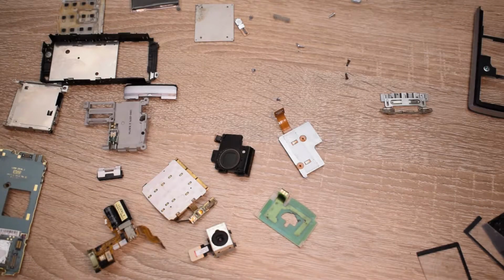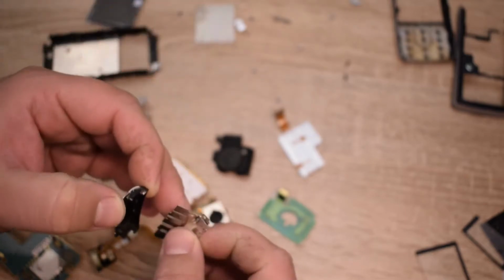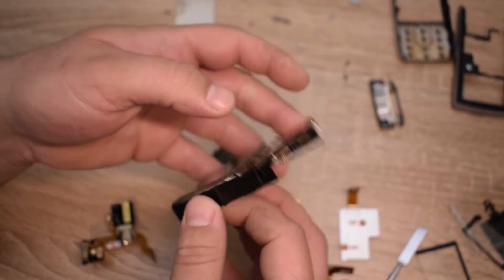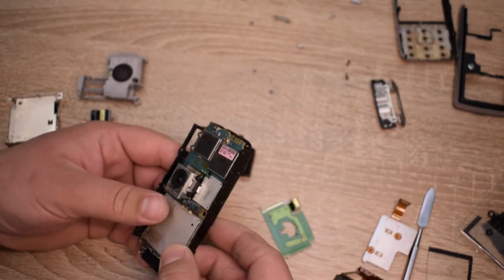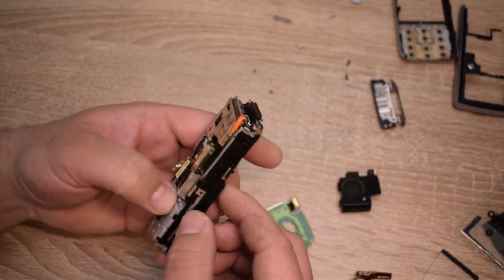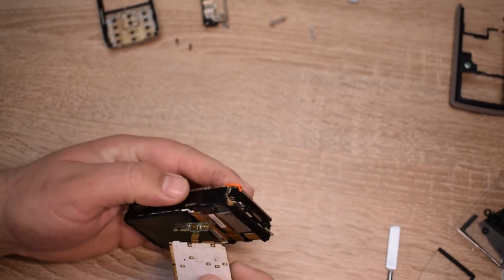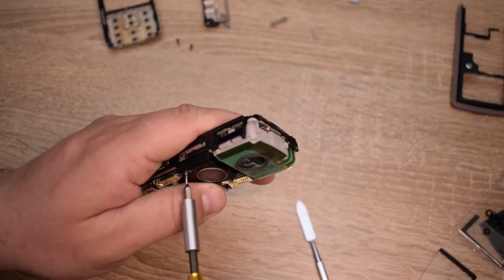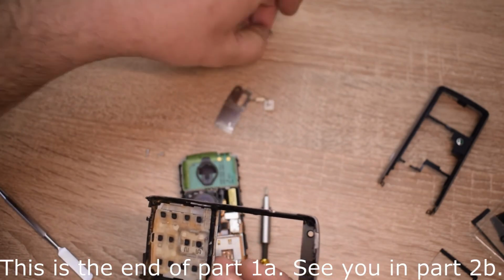Repairing a Sony Ericsson K850i part 2a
Let's finish this! Hopefully...

I did not use any background music. Do you prefer my videos like this, or with background music? Leave a comment.The next video will be with background music.